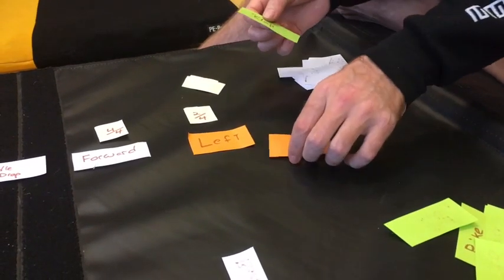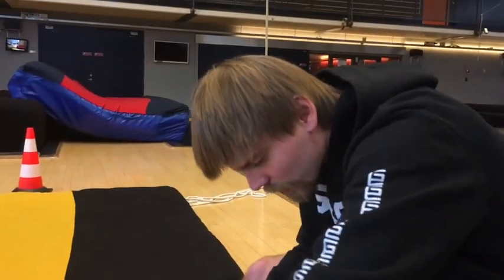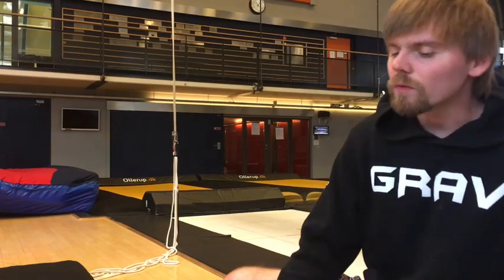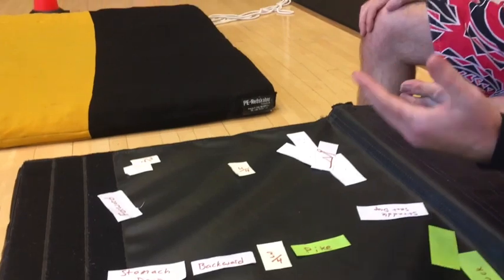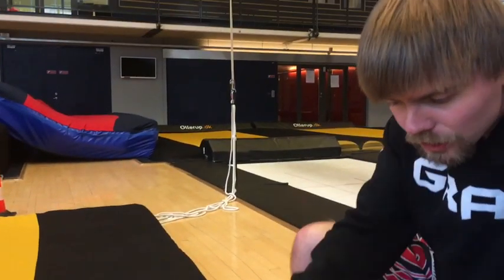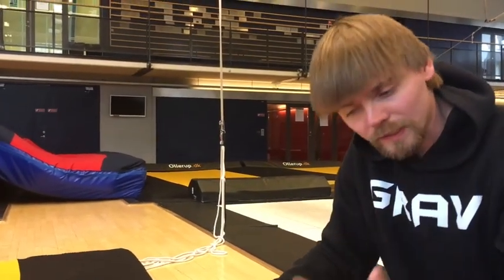Measure Spatial Awareness Quotient (SAQ)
Download Coaching Creatures - The Unsolved Circuits to test to try the SAQ at your next training: